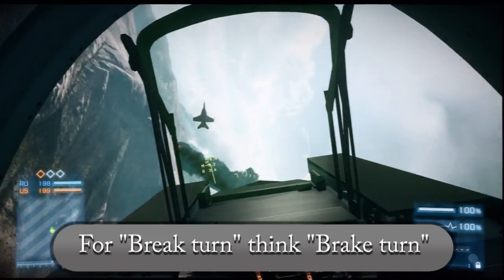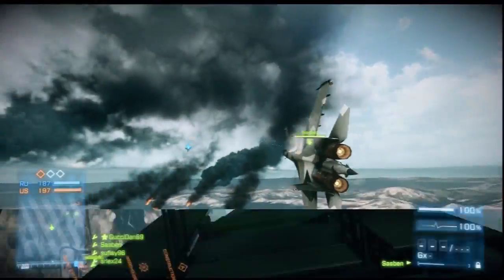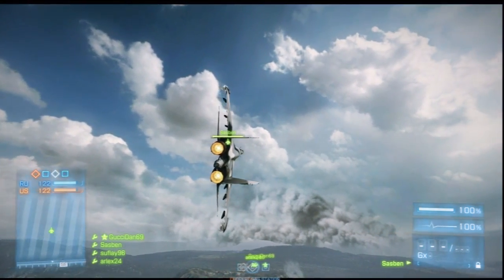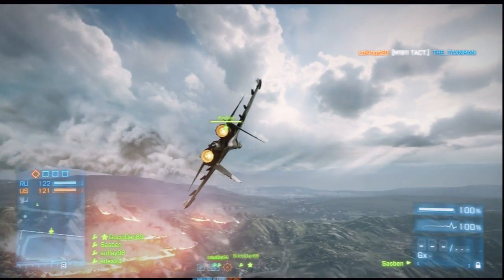Battlefield 3 - How to fly Jets - Part 2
Part 2 of jet flying to make you an ace!